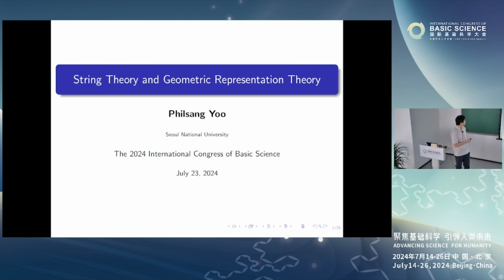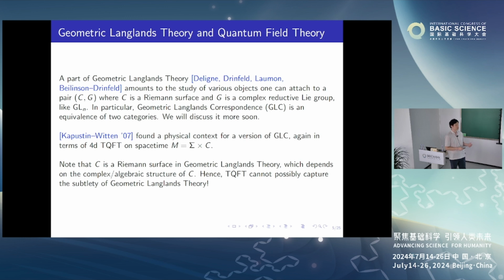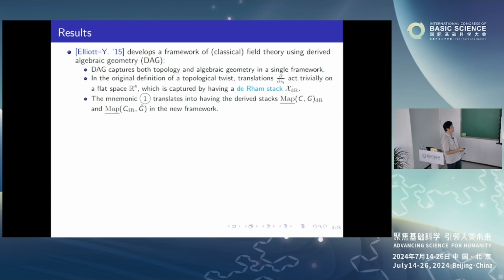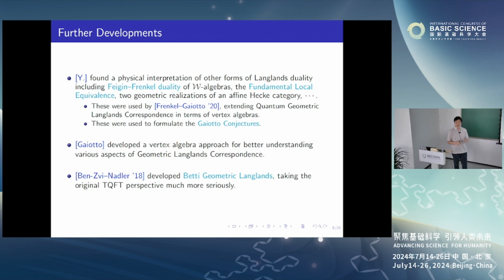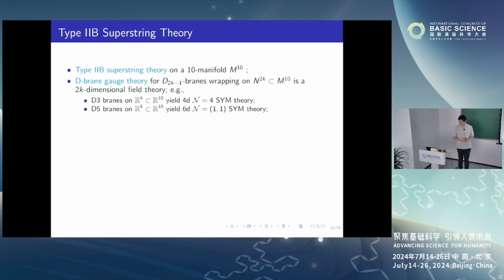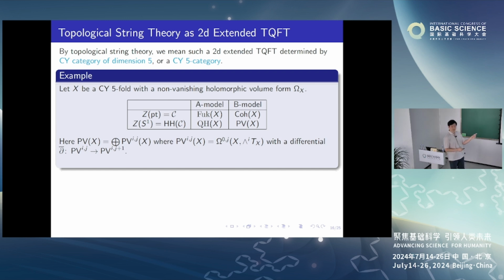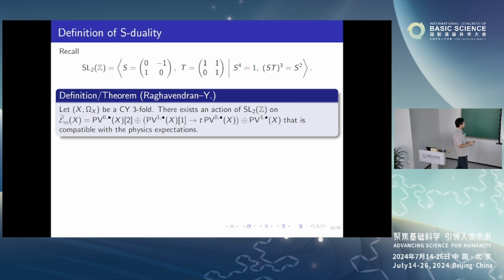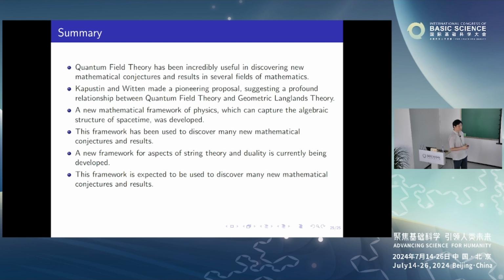Philsang Yoo: String Theory and Geometric Representation Theory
Quantum field theory and string theory have been incredibly useful, among other things, in discovering surprising relationships between mathematical objects that are of independent interest. A seminal work by Kapustin and Witten suggested that objects of interest in geometric representation theory also appear in the context of quantum field theory, particularly in supersymmetric gauge theory. In this talk, we review some of the developments in the field since their proposal and suggest new relationships in the context of string theory.